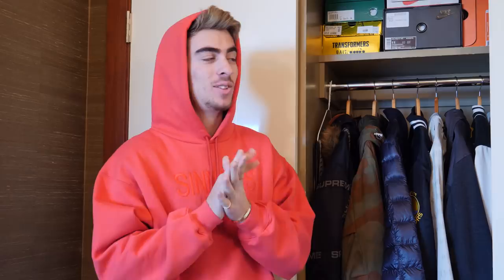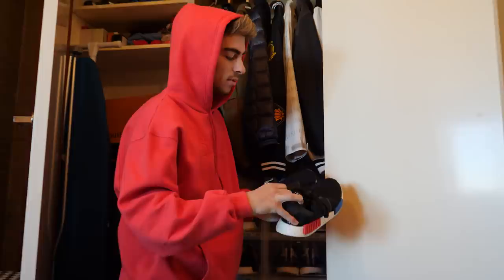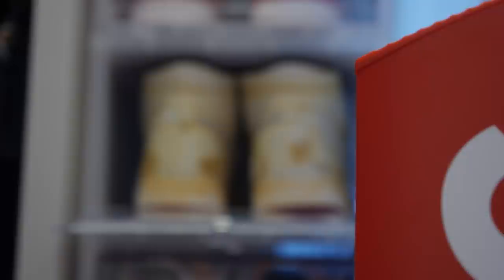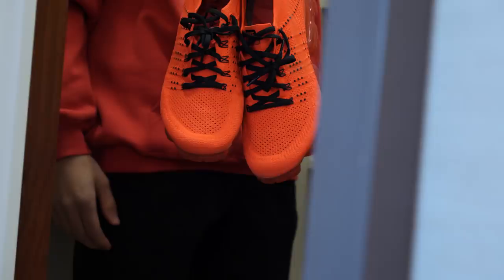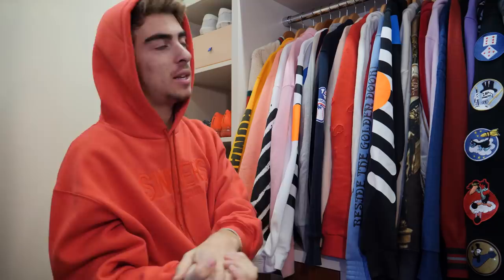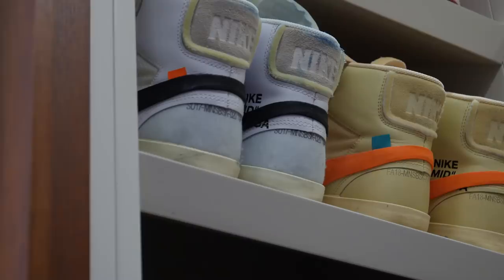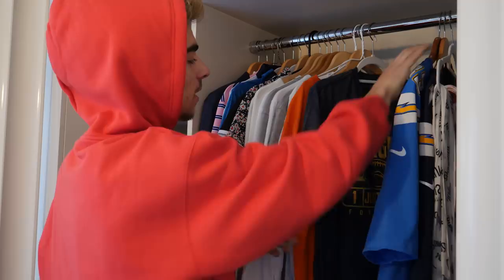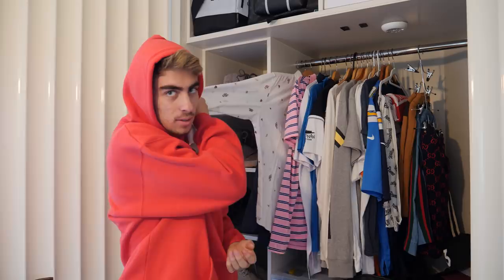18-Year-Old Shows Off $150,000 High-End Sneaker & Clothing Closet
In today's video, I wanted to show you guys my entire closet collection of shoes, clothes, and designer accessories. Hopefully, you guys enjoy this video and let me know what your favorite pieces are of the things I have.

Instrumentals produced by Chuki beats productions. Make sure you check out his channel!